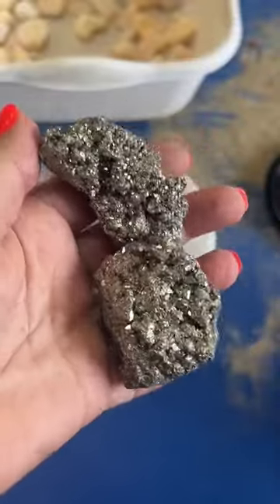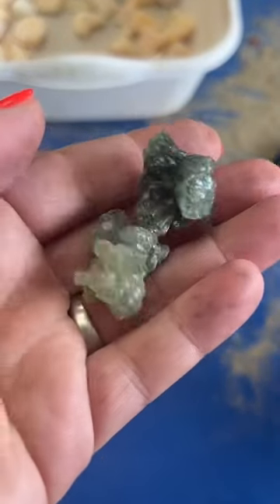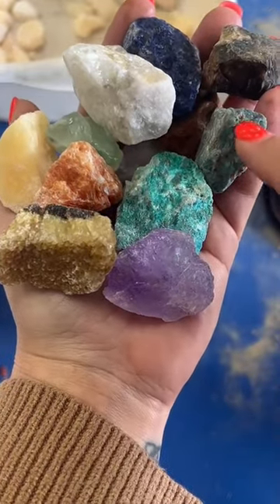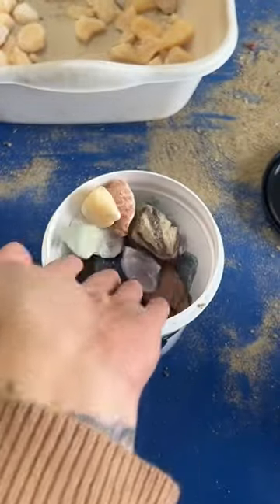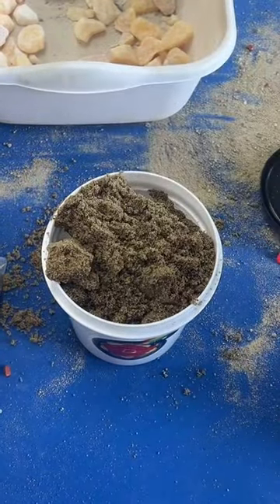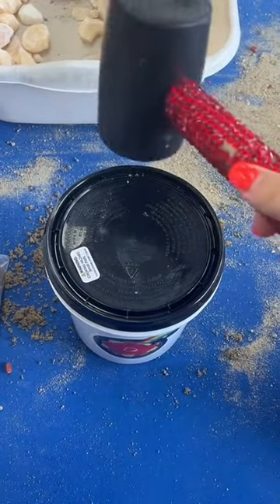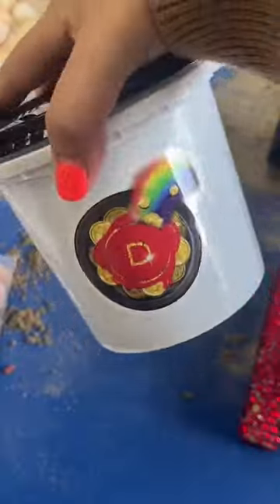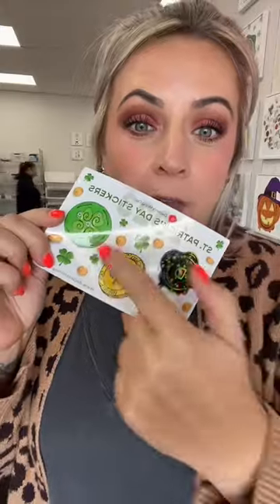*St. Patrick’s Day* Let’s Pack a Mining Bucket Experience.